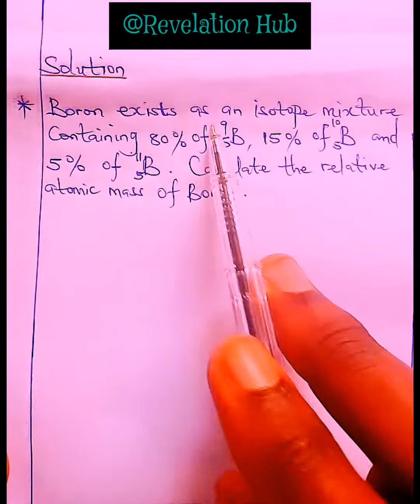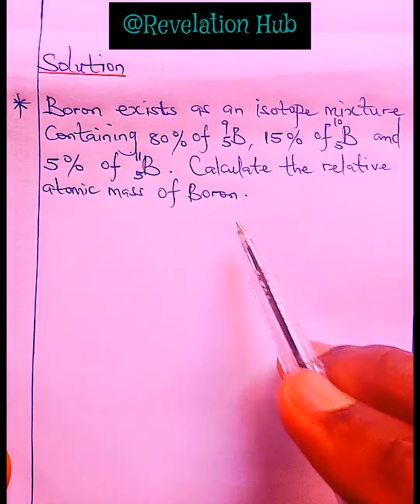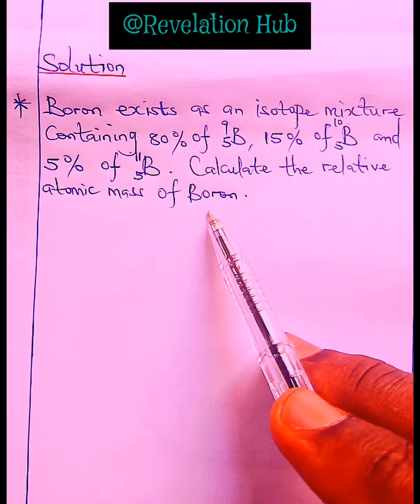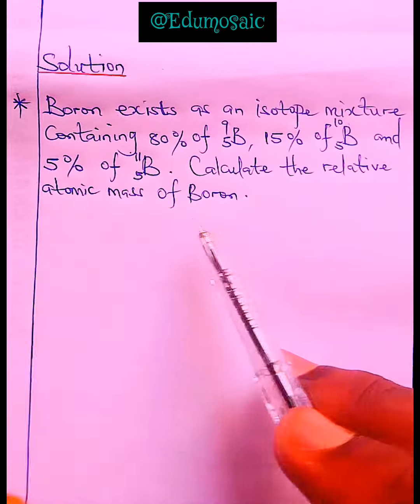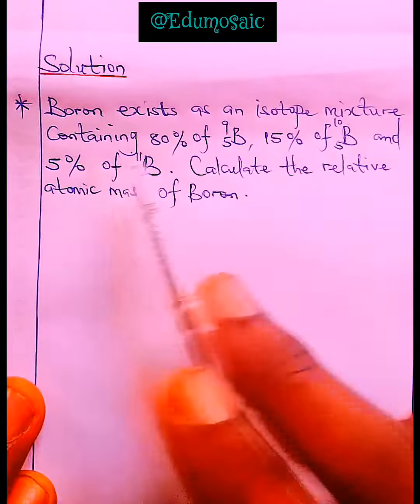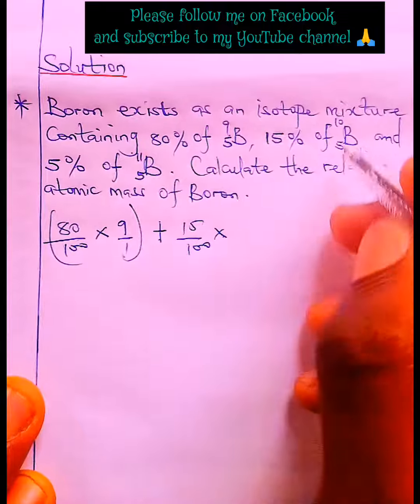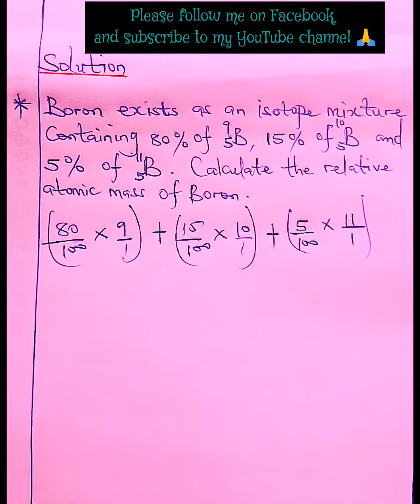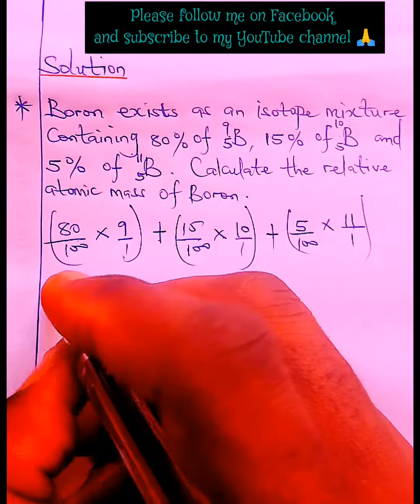Isotopes Calculations Extended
This great piece gives more arithmetic insight into everything on Isotopes.